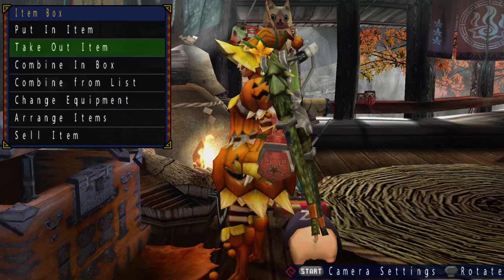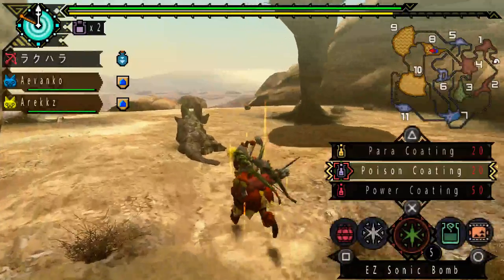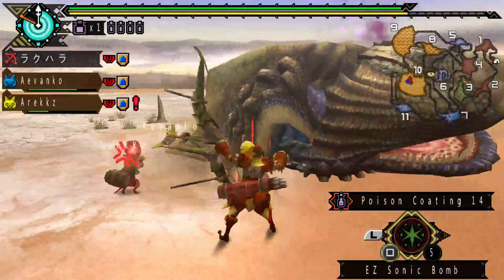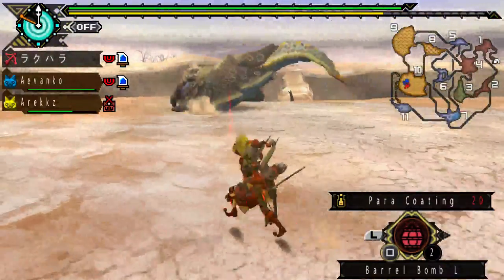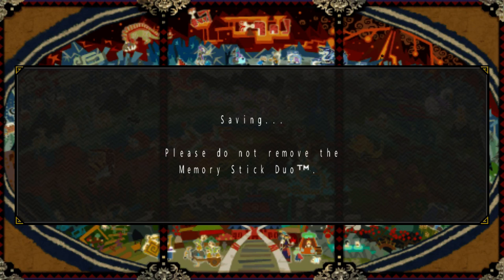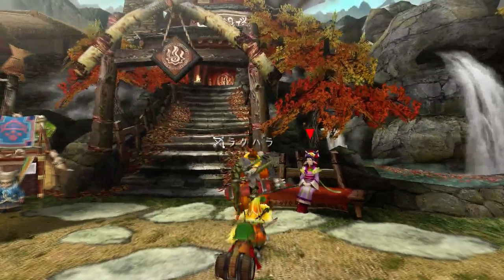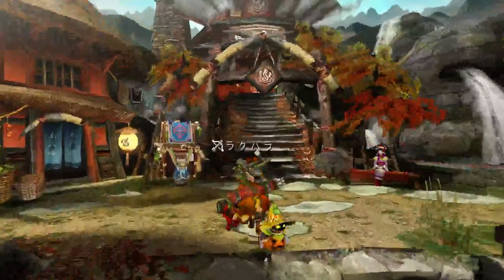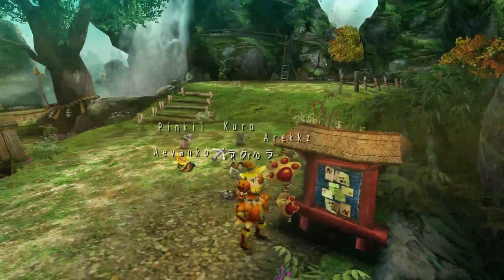MHP3 -19 Sand Kamehameha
MHGeek's series on MHP3rd.
Rakuraha faces off agains the Nibblesnarf for the first time! Will the sand kamehameha be too much of a problem for her?
All constructive comments are welcome!